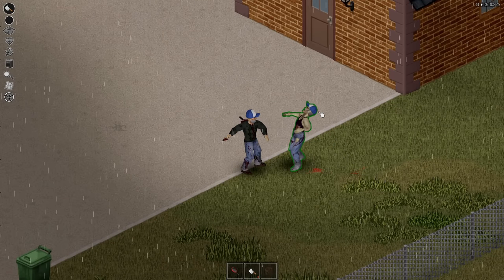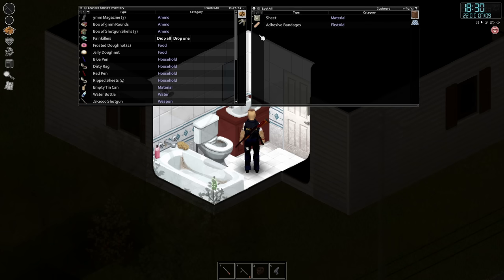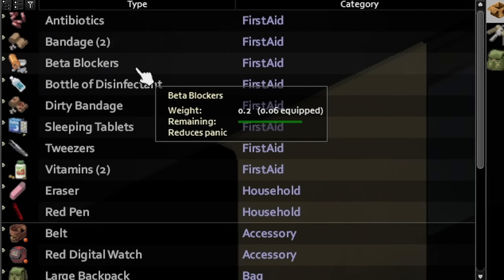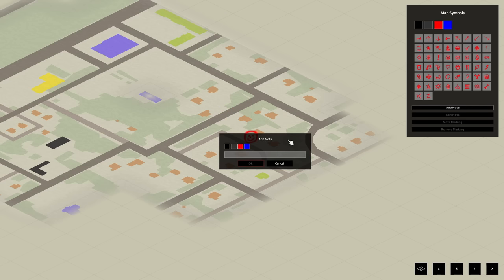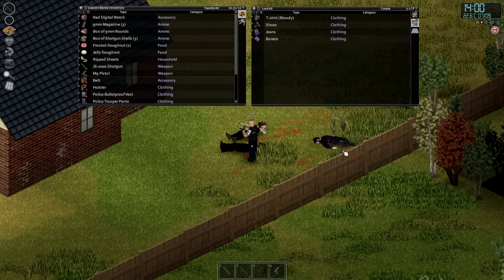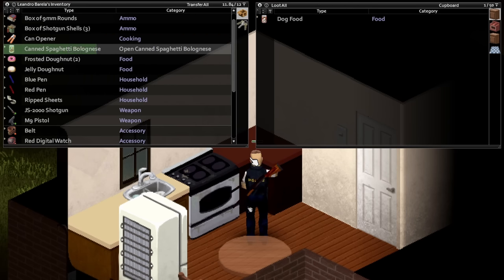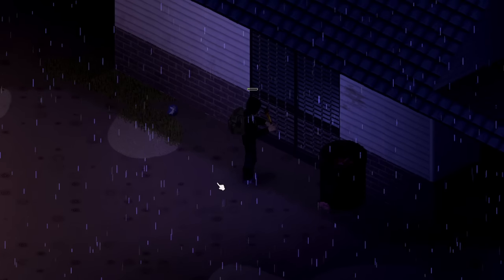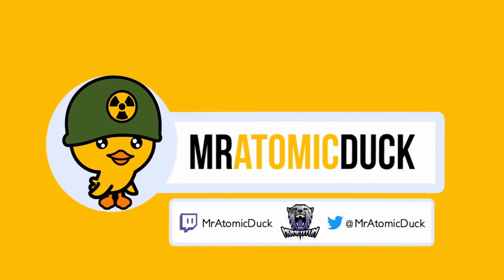Project Zomboid Must Have Items For Any Player! New Player Guide, Beginner Tips & Tricks!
In this video we take a look at the must have items for any player in Project Zomboid! This guide is aimed at new players, providing beginner tips to those in need. That said, you might find some tips even if you play the game frequently!

Important Links